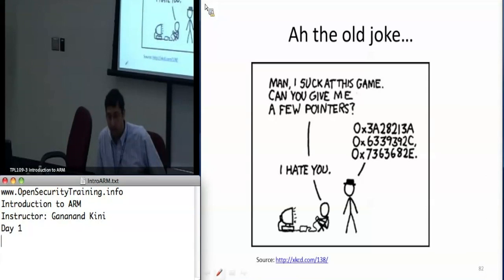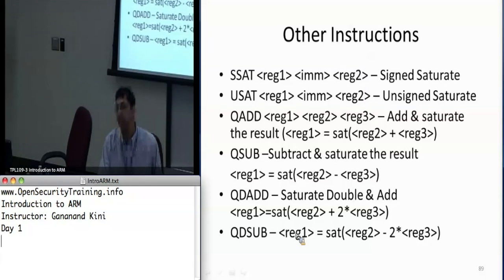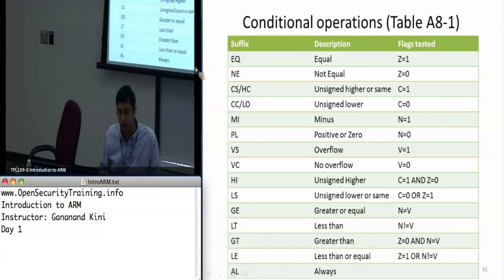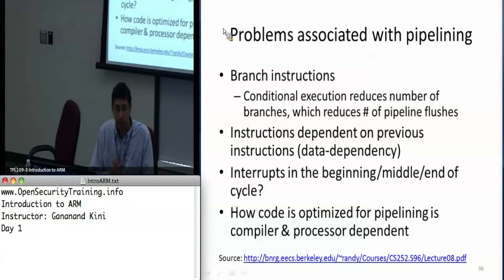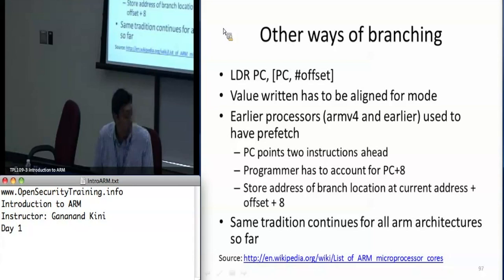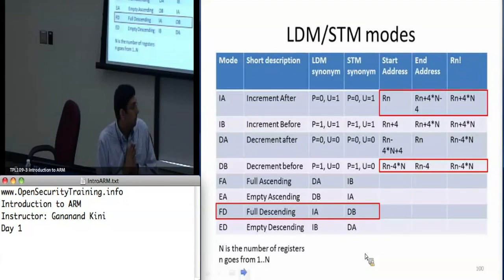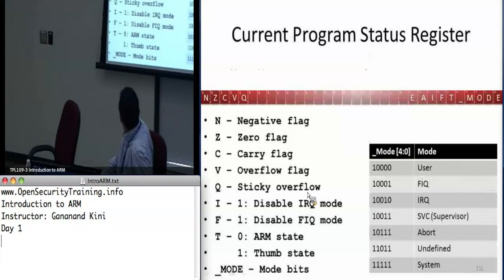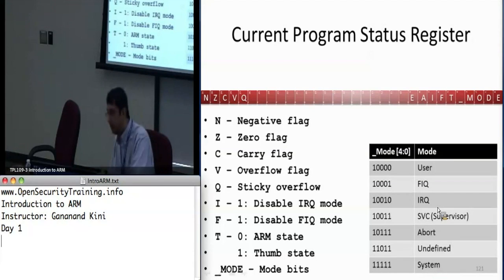OpenSecurityTraining: Introduction to ARM (Day 1, part 4)